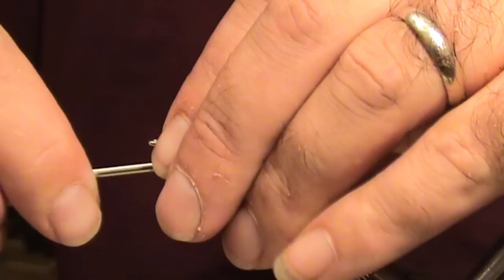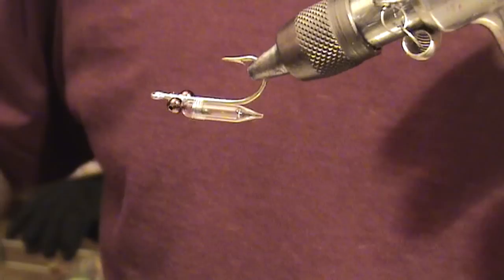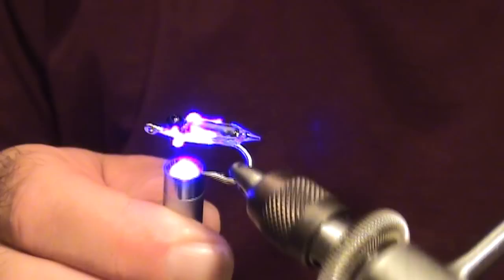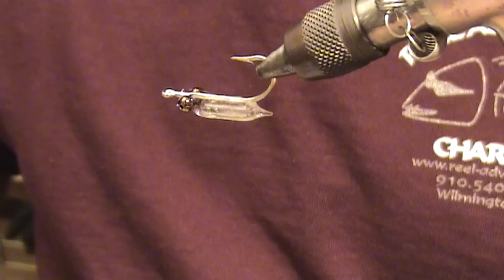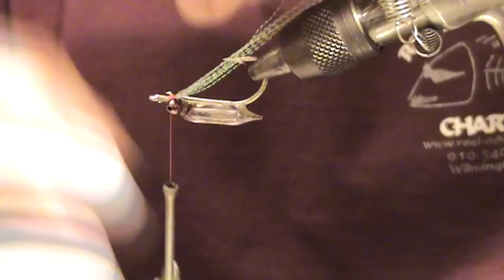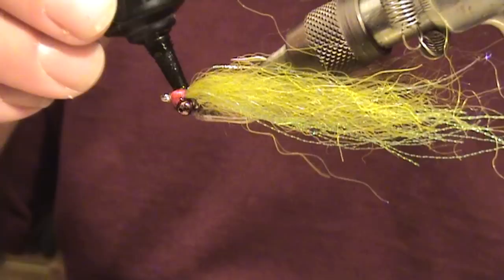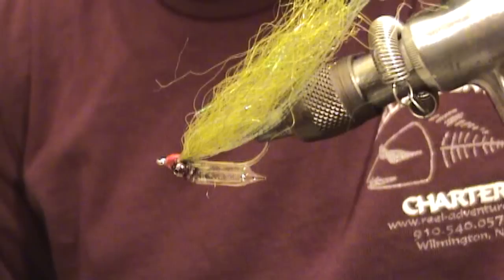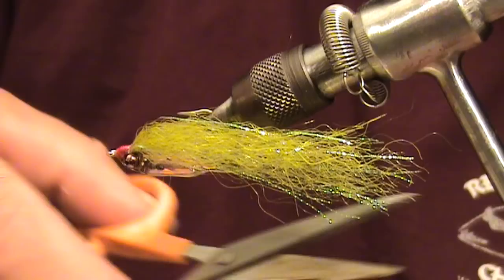White Noise Variation tied by Capt. Matt Wirt of Reel Adventure Charters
White Noise Variation. This is a variation of the original fly designed and tied by Drew Chicone.

Video filmed and fly tied bt Capt. Matt Wirt of Reel Adventure Charters.